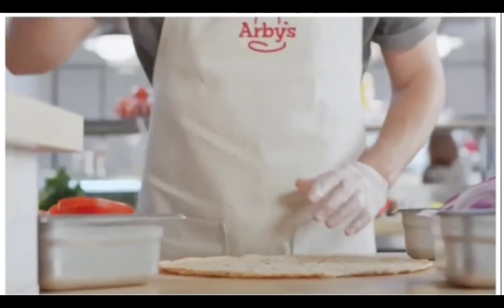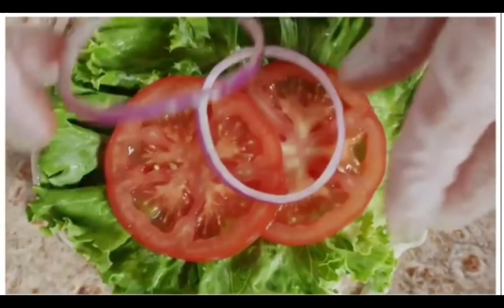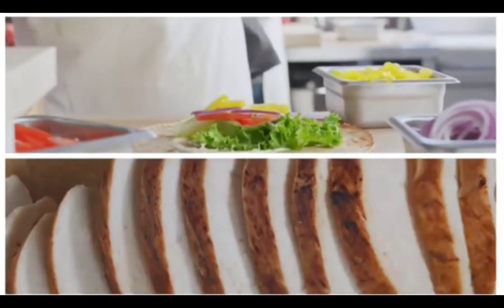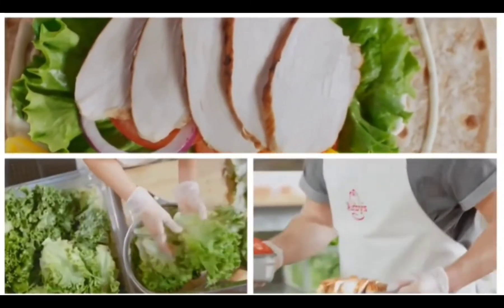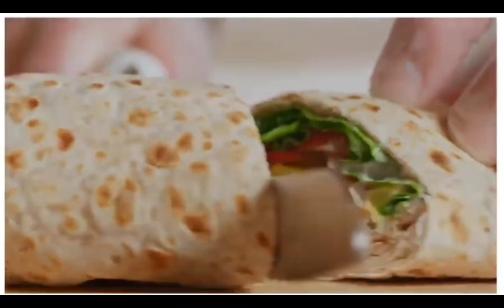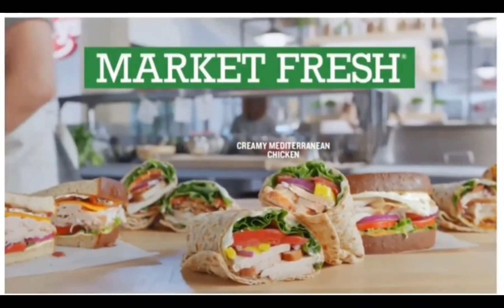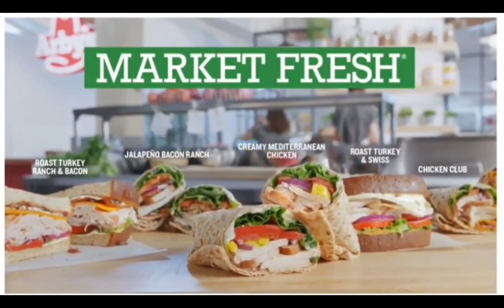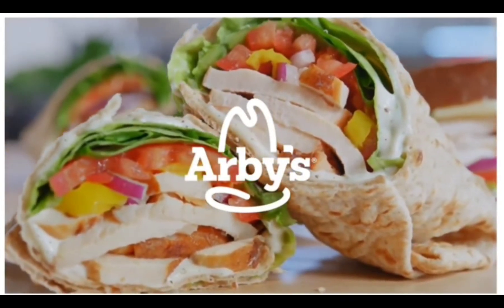Arby's market fresh wrap commercial dub